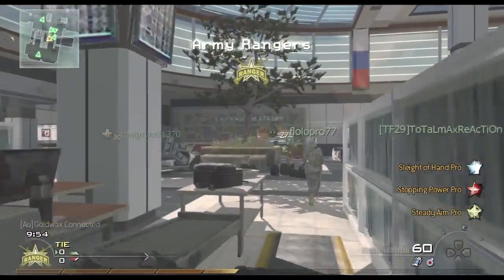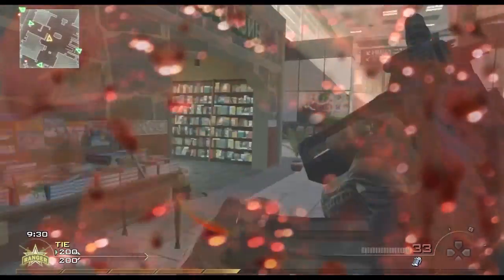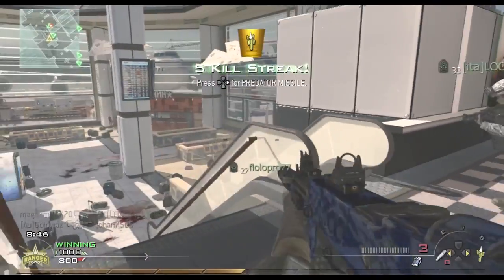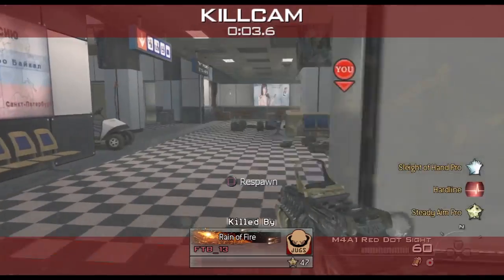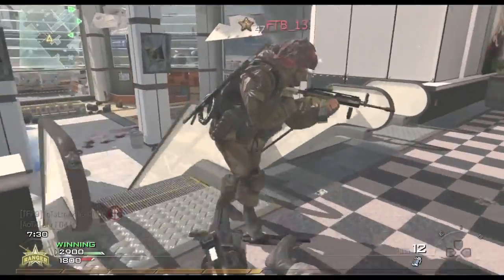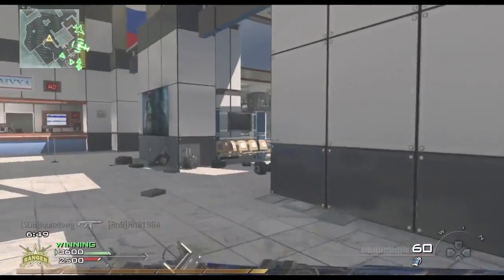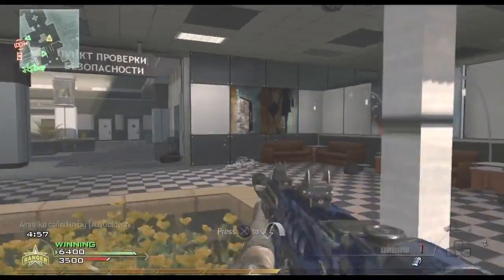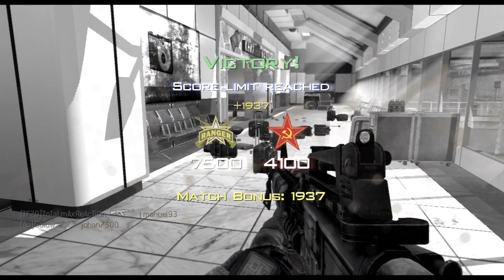MW2: Safe Class Setup!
Astro will respond to the comments, gotta go to work!